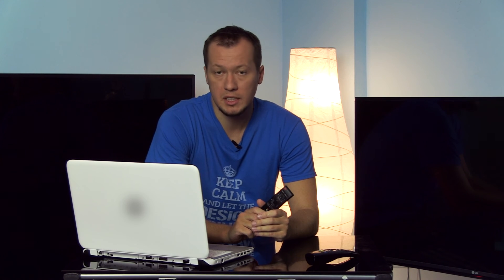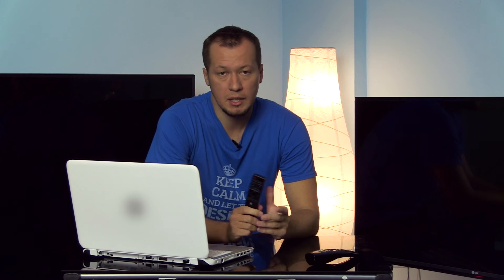Vlog #1 - Samsung 65JU7002 & LG 43UF778V on test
This is the first of my Vlog in which I show what I am currently working on and what are new upcoming calibration and review videos. I plan to do this once every two weeks to keep you up to date and also to answer specific questions about HDTVs, technology and so on.